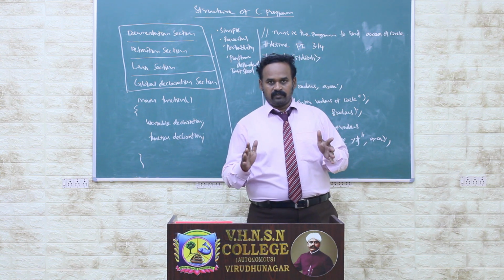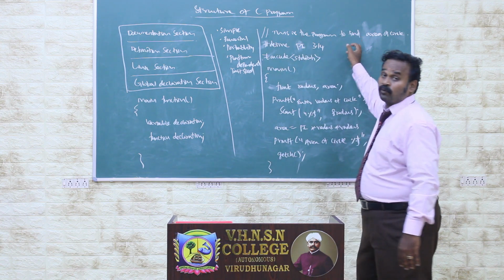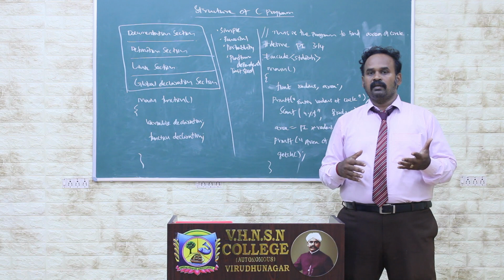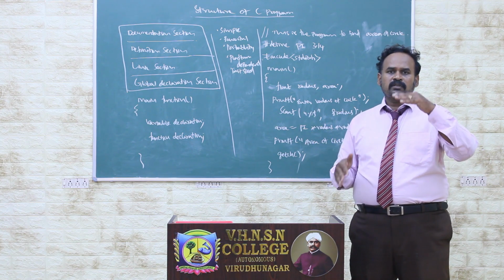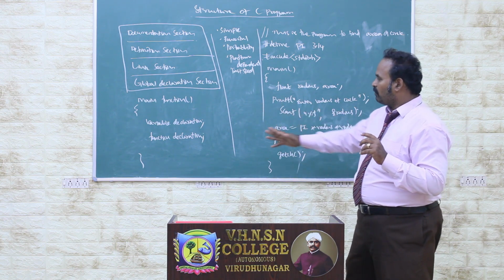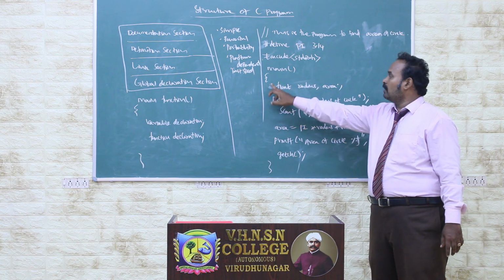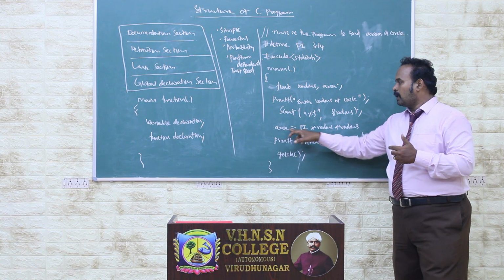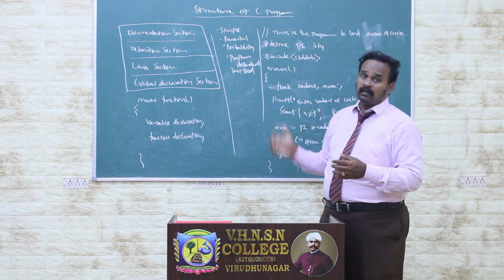Structure of C Program | C Programming | V.H.N.S.N.College (Autonomous)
Mr.V.M.Kannan M.Sc., M.Phil.
Assistant Professor in Commerce (CA)
V.H.N.S.N.College (Autonomous),